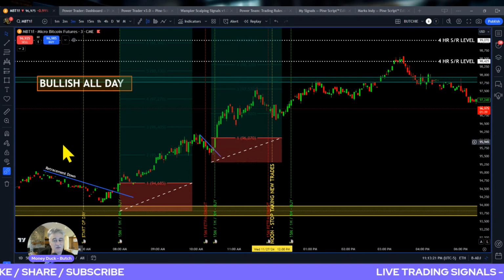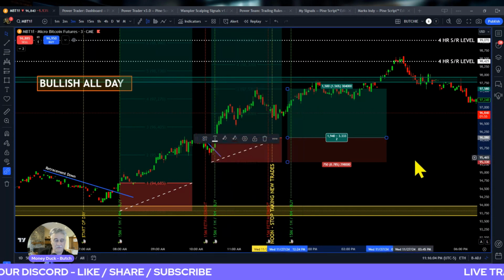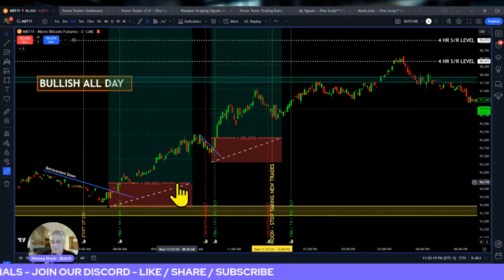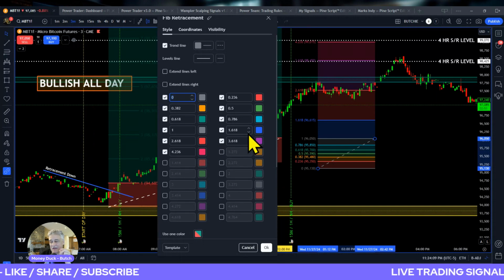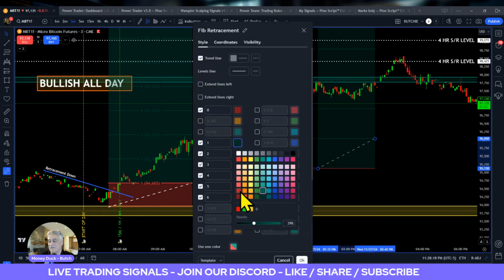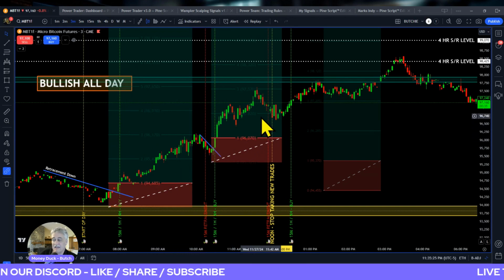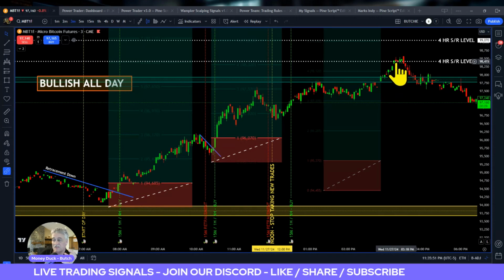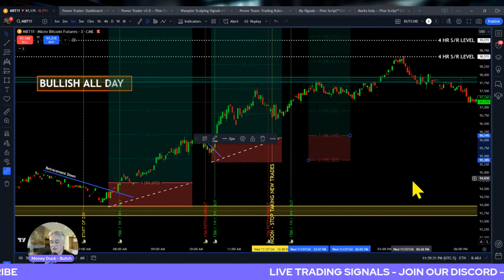The Ultimate TradingView Profit Target Tool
The Position Tool in TradingView works like it should, but here's a tool that I use, that I think is a lot better.  The video shows you how to use it as well as how to set it up.  I hope you enjoy it!